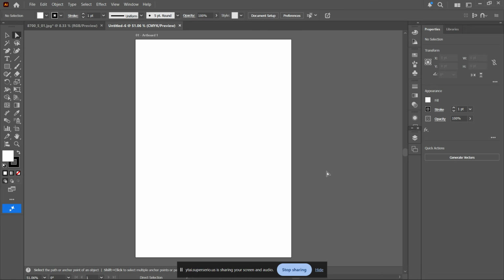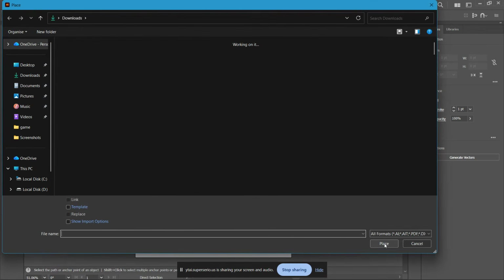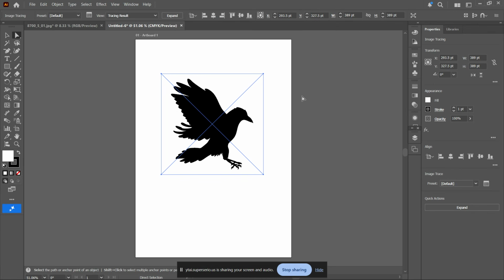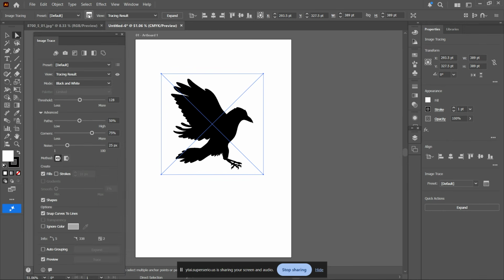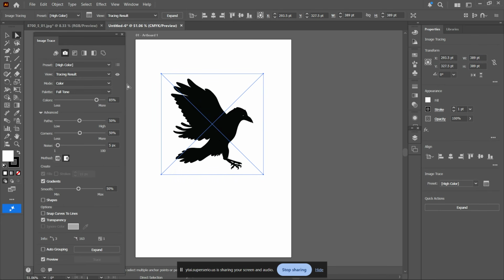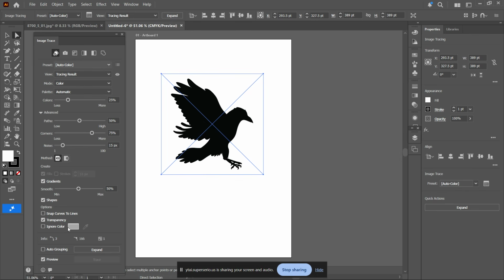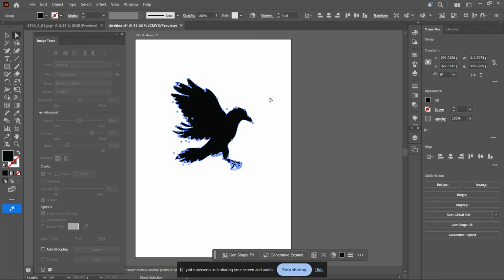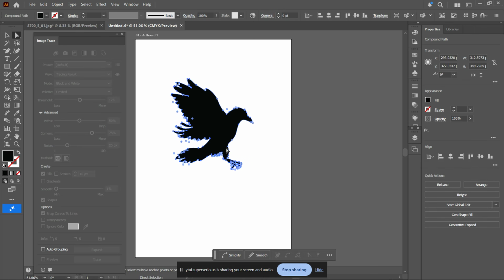How To Auto Trace An Image In Adobe Illustrator (2026 Easy Guide)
Learn how to auto trace an image in Adobe Illustrator and turn any photo or graphic into a scalable vector in minutes.
Follow this step-by-step beginner friendly tutorial to trace, adjust colors, remove backgrounds, and expand your artwork.

Timestamps:
0:00 Introduction
0:30 Open & Place Your Image
0:55 Apply Image Trace
1:20 Adjust Color & Detail Settings
2:05 Remove White Background
2:25 Expand & Finalize Vector